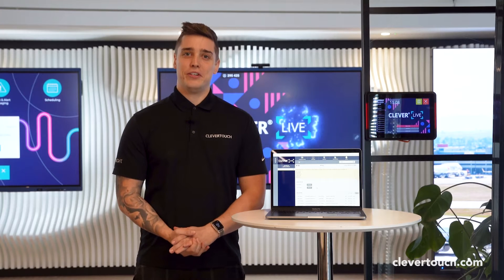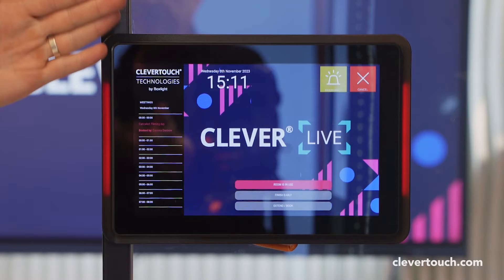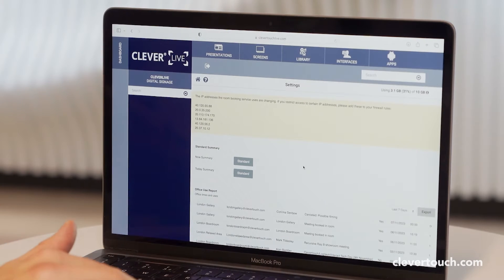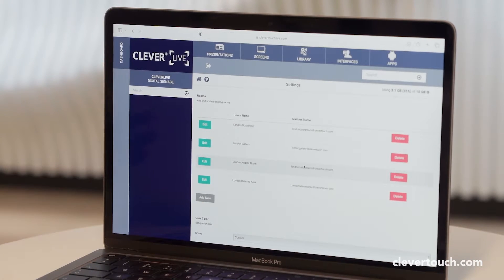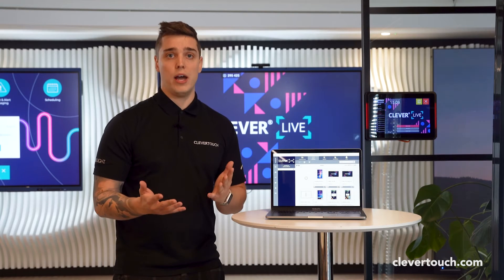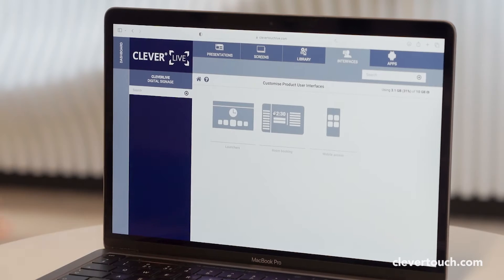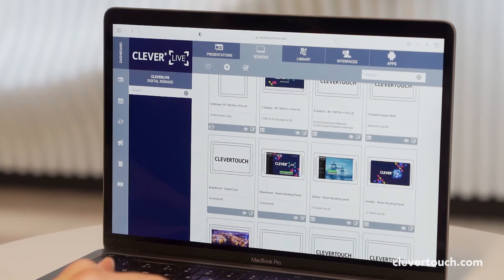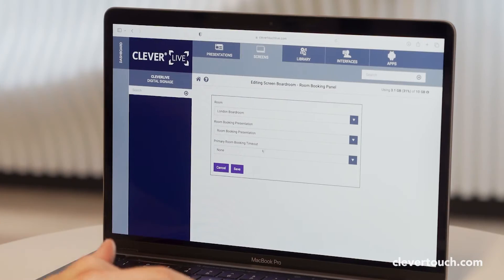CleverLive | CleverLive Room Booking | Clevertouch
James Millar shows us how to set up a Room Booking panel using the award-winning signage platform CleverLive by Clevertouch.